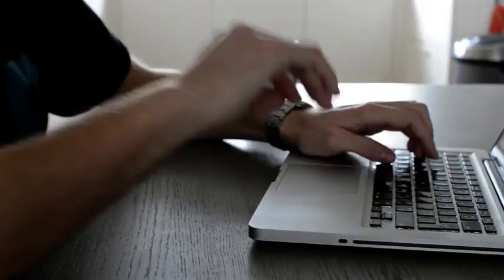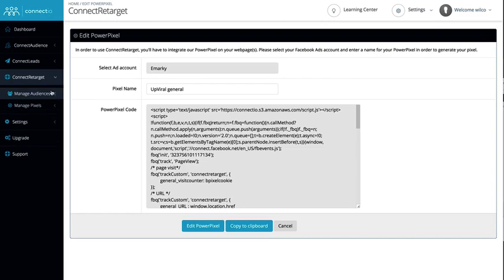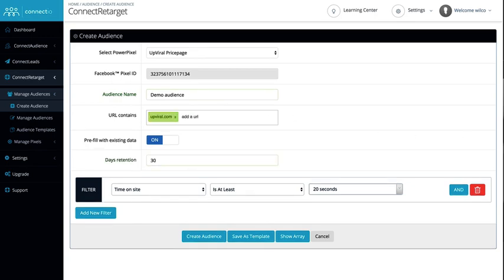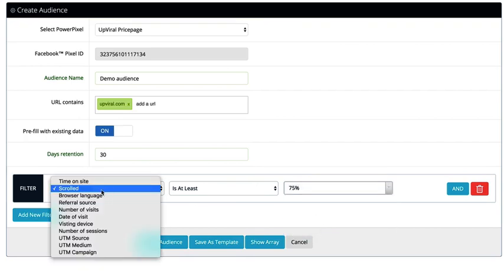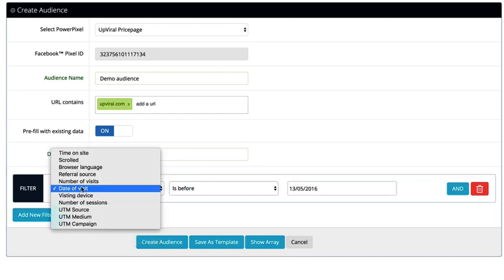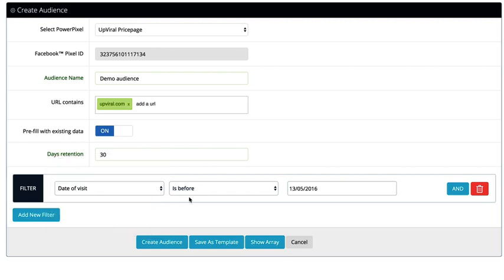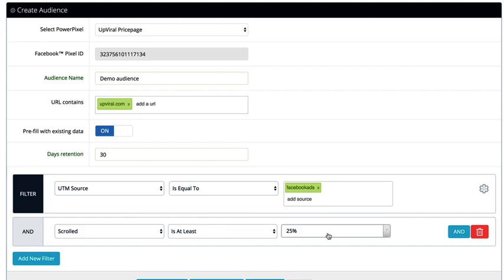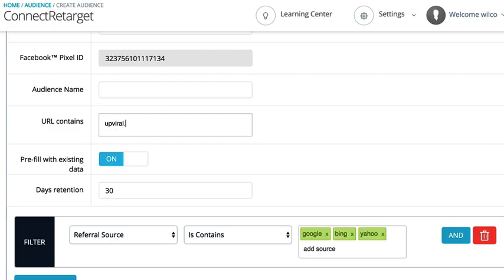Connect Retarget/ConnectRetarget Review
What is Connect Retarget?

Retargeting is the easiest, most cost effective way to get your message across. It gives you another chance to get in front of your visitors and stand out from your competition.

What makes retargeting even more powerful is consumer response: 89% of people seeing retargeting ads have either a positive or neutral reaction to them … meaning most consumers don’t find retargeting disruptive unlike pop-ups or sliders which most visitors find seriously annoying.

Retargeting is just a better way to get noticed and get your sales message seen again.

The ConnectRetarget Platform INCLUDES Multiple Pre-Made Audience Templates – Just Select Any Template And Your Target Audience Is Automatically Created For You.